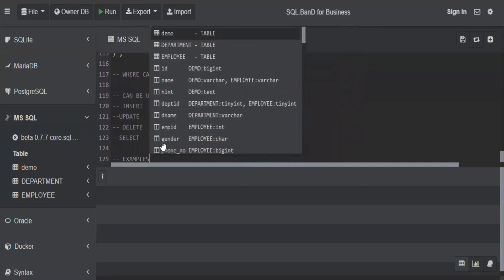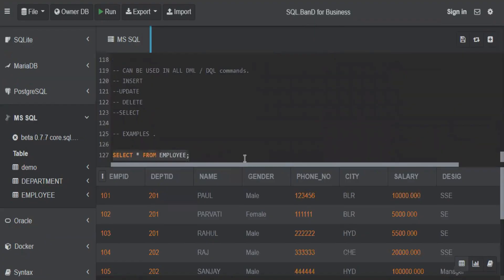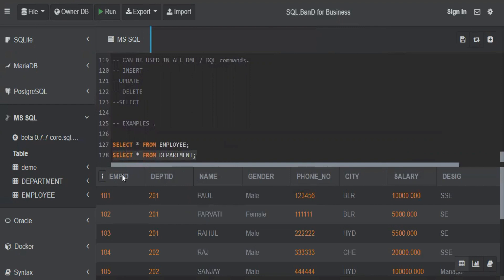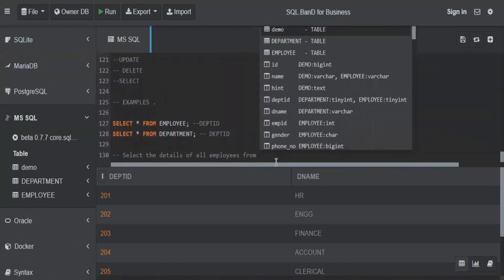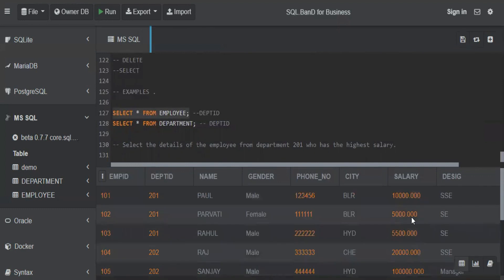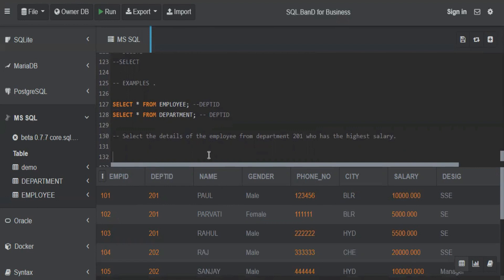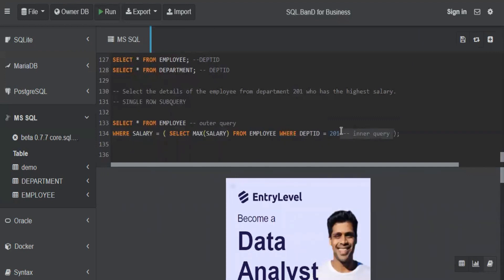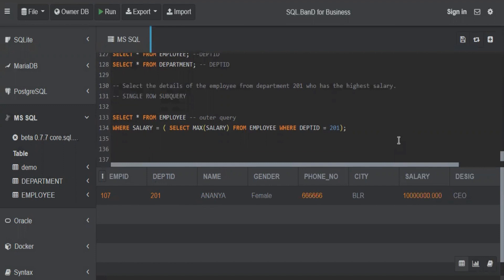SQL Subqueries Practice Question| SQL interview questions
Hello All,

I help people build their career in data related opportunities.

This SQL tutorial is all you need to kickstart  your data engineering career.

SQL
Union vs Union all
select distinct values in sql
sql joins interview question and answers
Amazon interview questions
cte in sql
practice sql queries